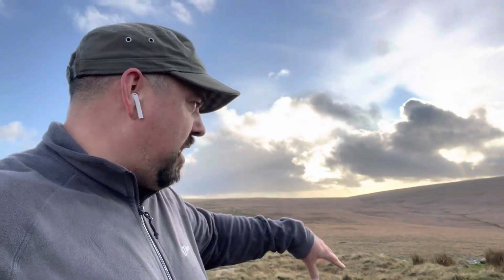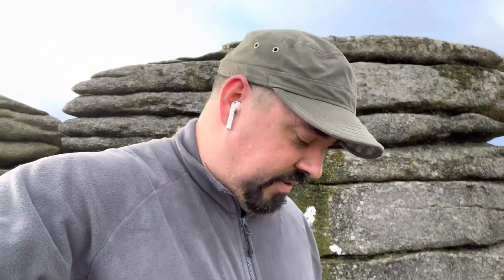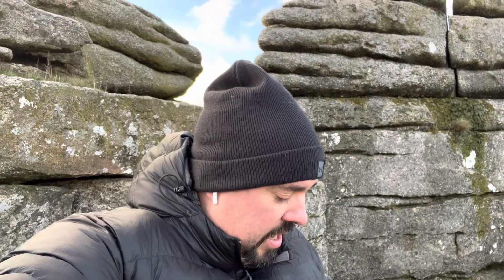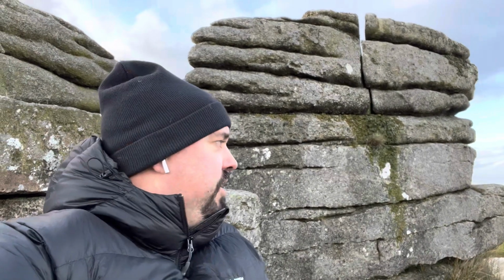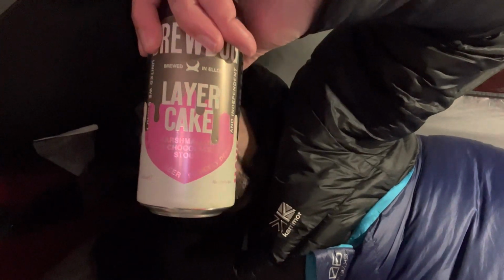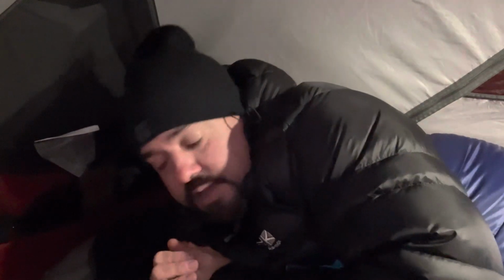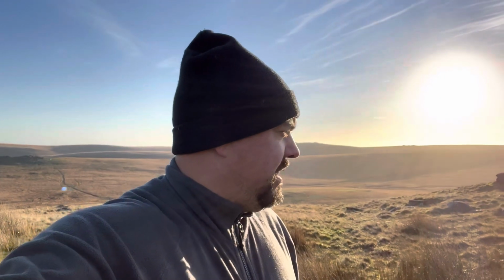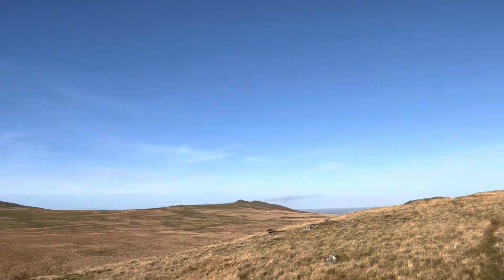Dartmoor Solo Wild Camp - East Mill Tor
For this one I headed up for a chilly solo camp at East Mill.

I go through 3 important wild camping tips.

I hope everyone had a good Christmas.